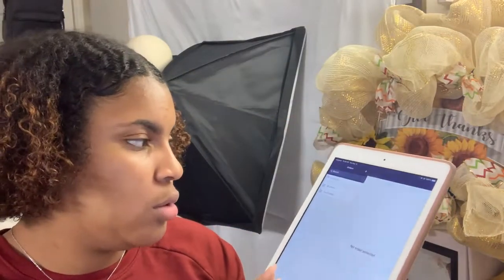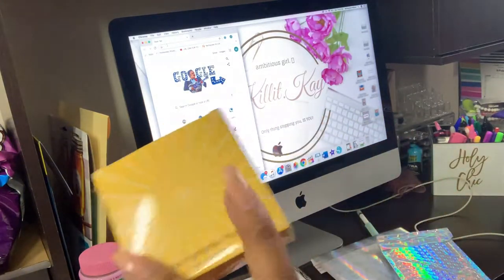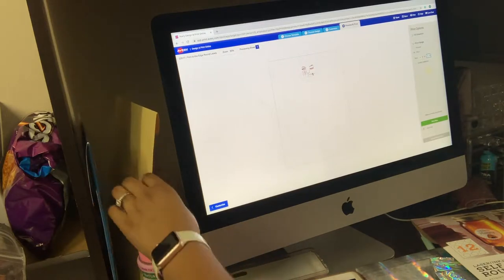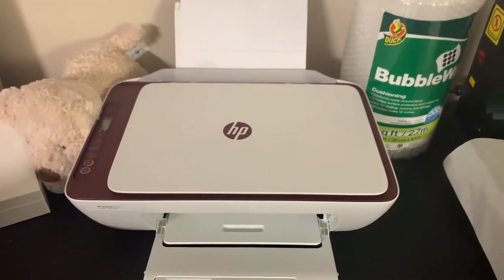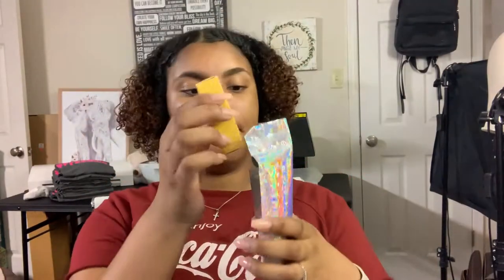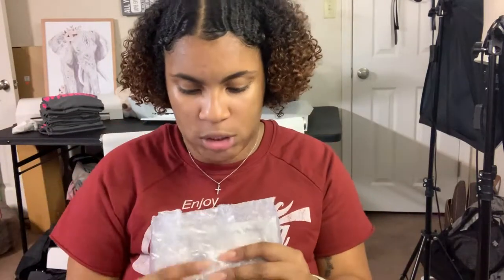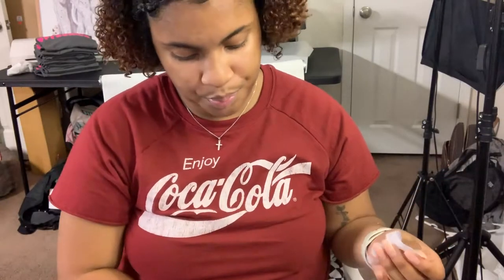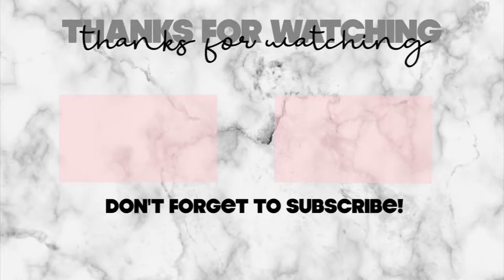Ep 3| How I package my orders & Print my own labels| ItsJustKay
HEYYYYYY KD MOB! ♡
In this video, I'll be showing you guys how I package my orders for my cosmetic line!

*FUN FACTS*
BIRTHDAY: DECEMBER 23
*OUR TIMELINE*
Met: August 25th, 2016 in college at LSUE
Started Dating: September 28th, 2016
Engaged: December 23rd, 2018
Wedding: June 12, 2021
❤ ItsJustKay